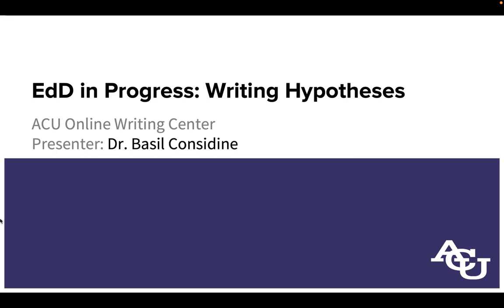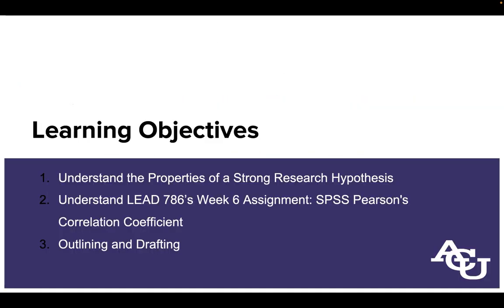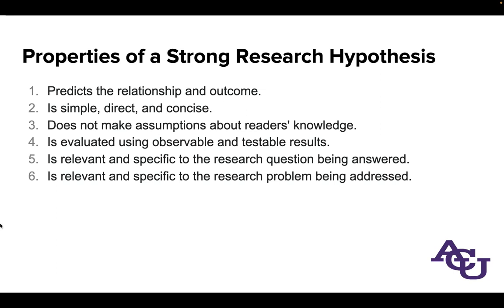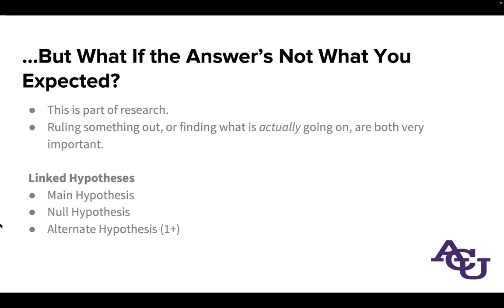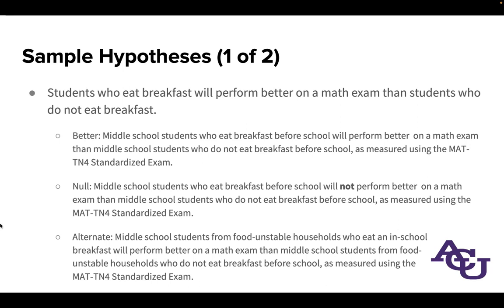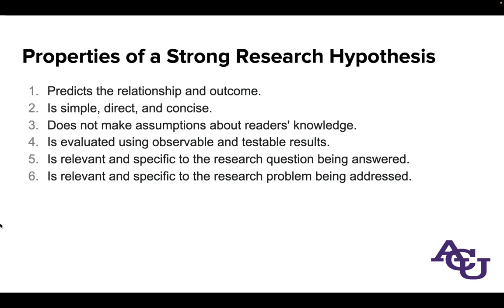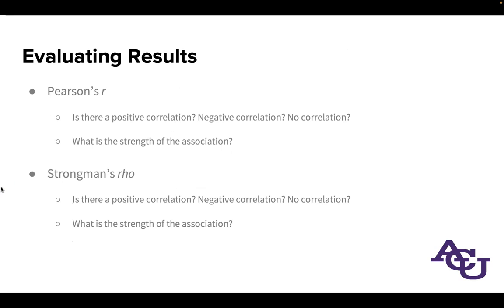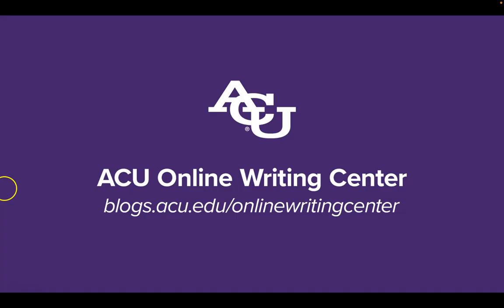EdD in Progress: Writing Hypotheses | ACU Online Writing Center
Research hypotheses are a key part of many research inquiries. This targeted webinar reviews core concepts and terminology for writing and testing research hypotheses, using LEAD 786's Week 6 Assignment: SPSS Pearson's Correlation Coefficient as an example.